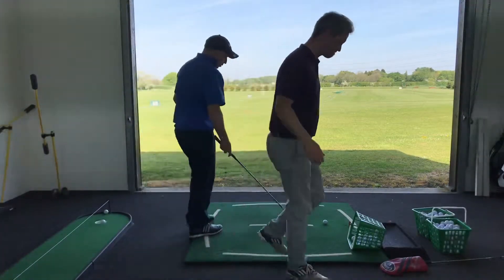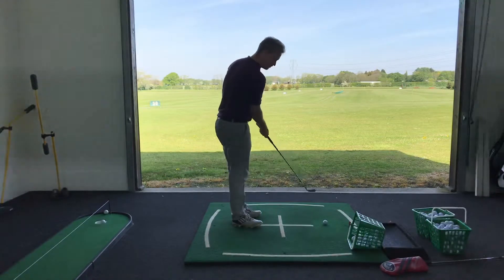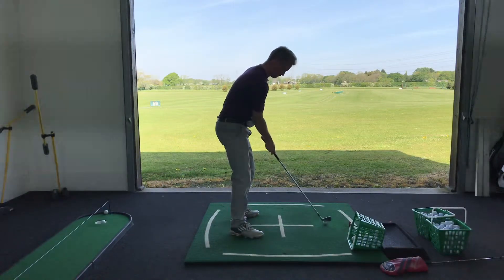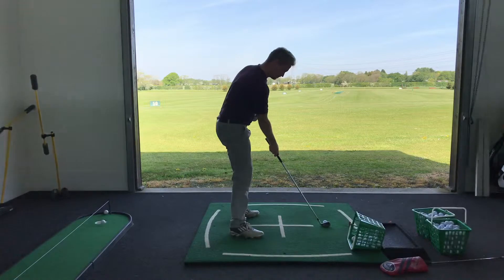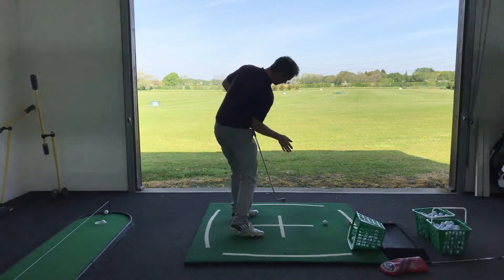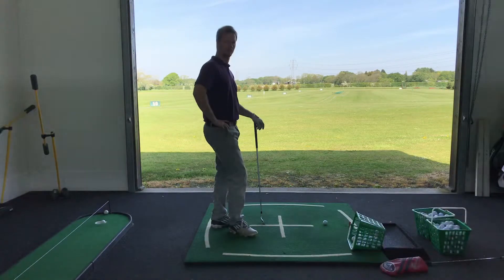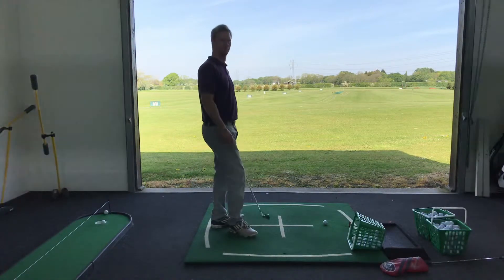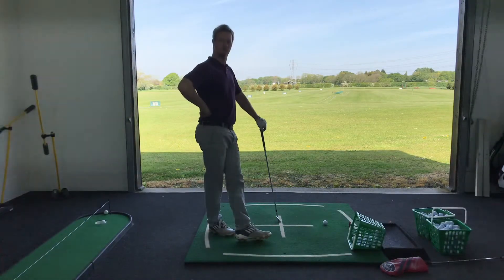Neil M trail arm